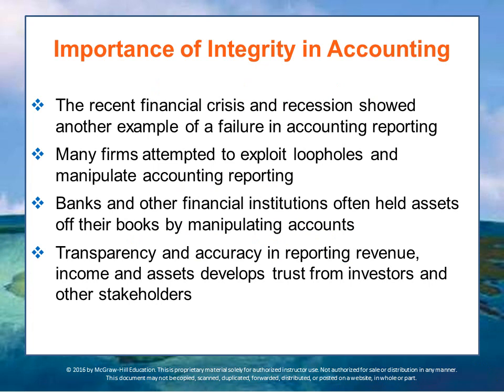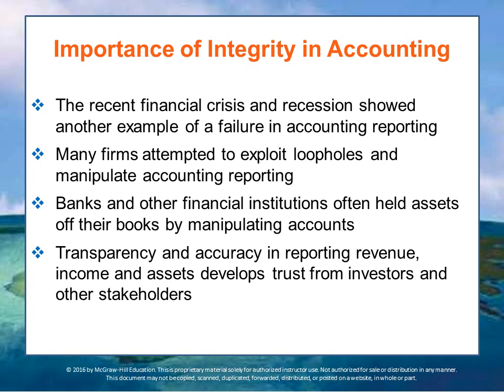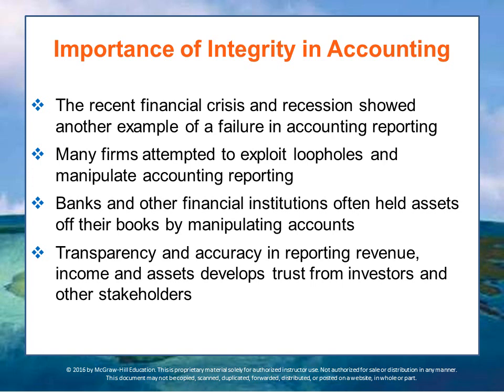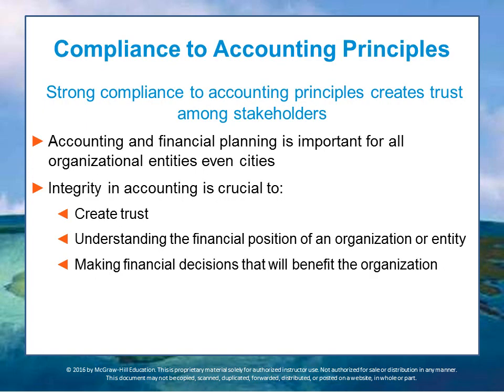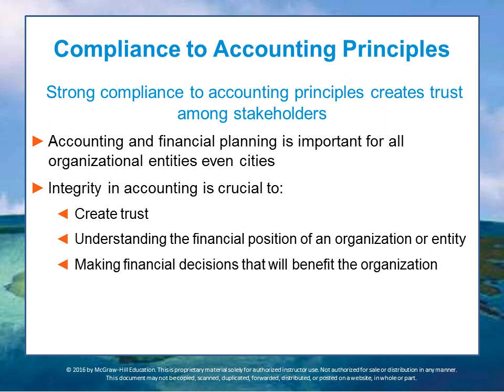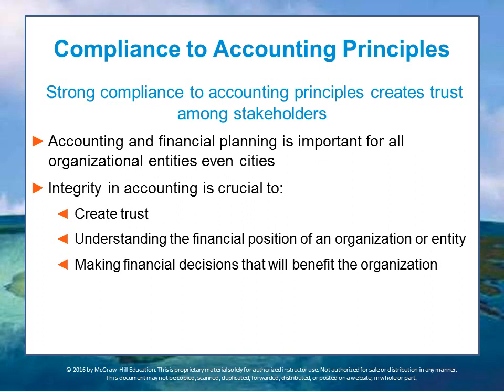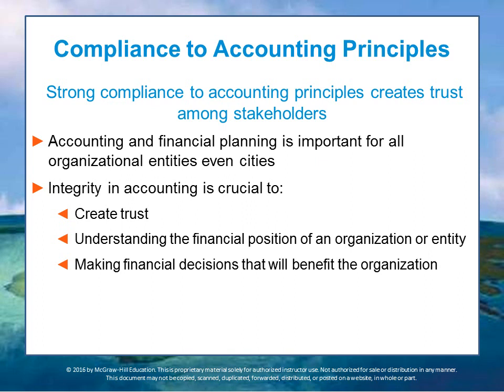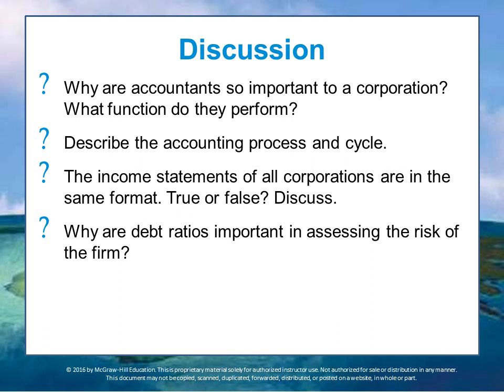BUS 162 Module 14 Lecture 11